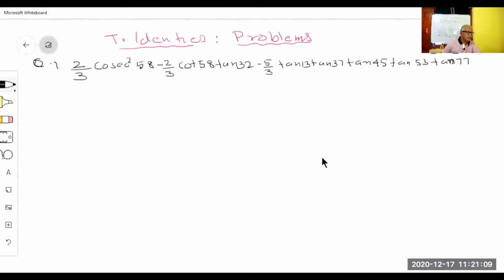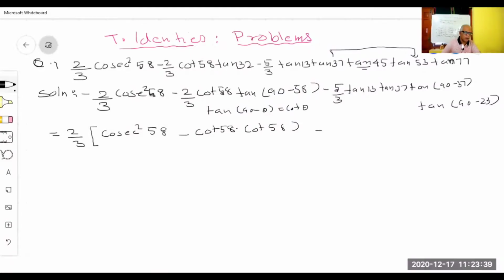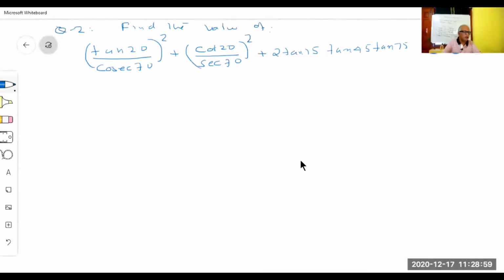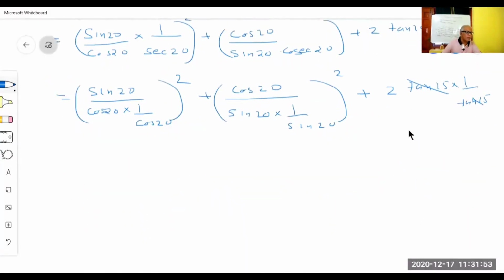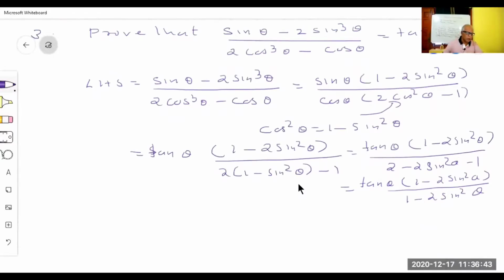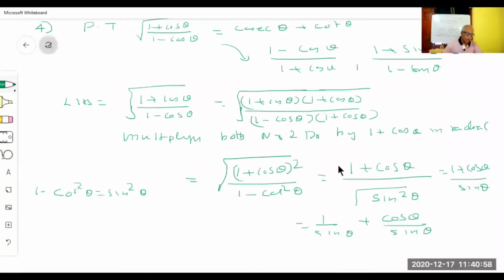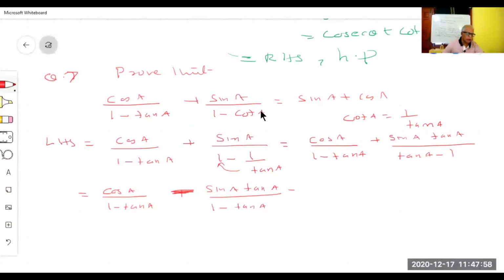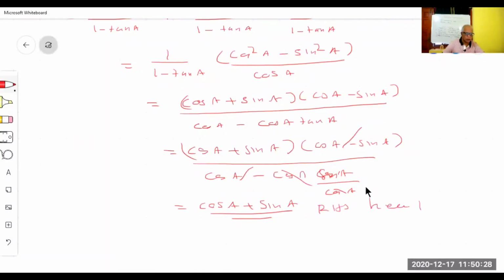Class 10 CBSE,ICSE | Previous Year Question Series Part - 1 | Tesla Classes